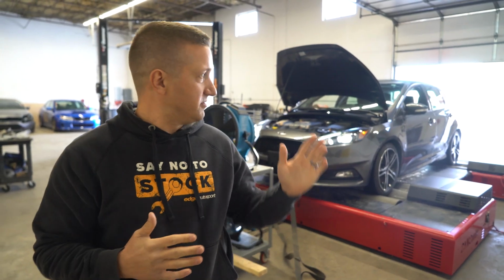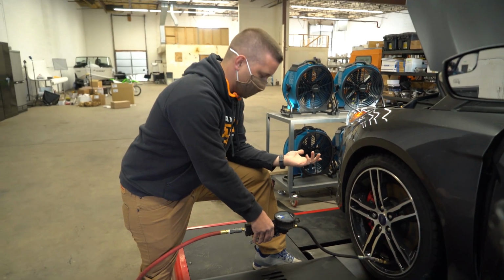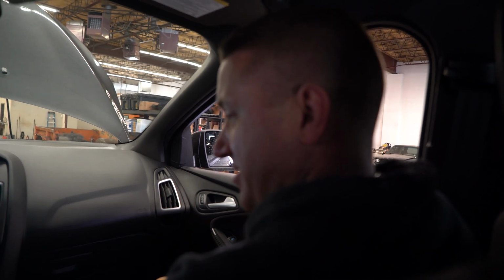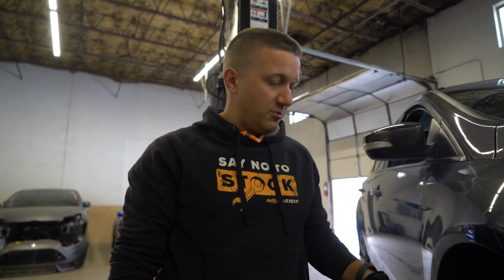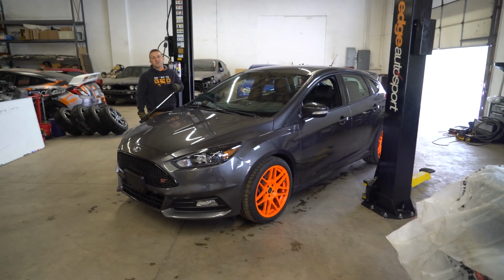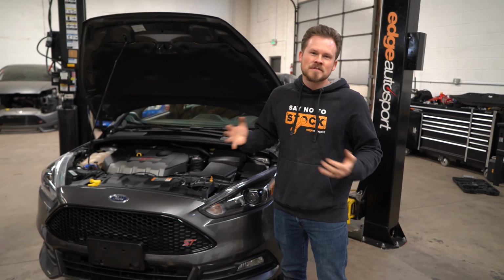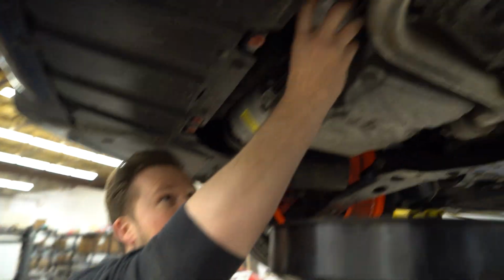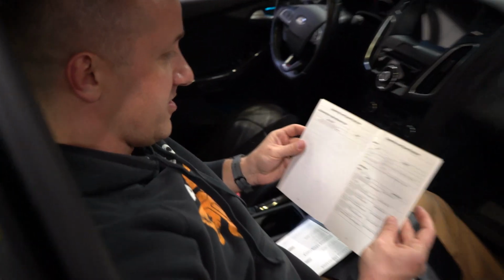POWER GAIN FROM TIRES?!?!? (Dyno Results + Basic Maintenance) | Project ST | Edge Autosport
Today, JP and Alan try to prove that you lose power on the dyno and on the street when running snow tires vs summer tires! What do you think will be the result! Post your answer int he comments below!